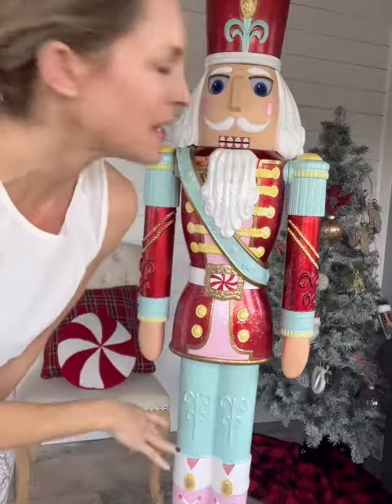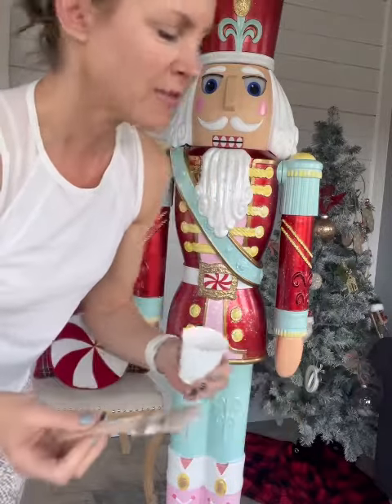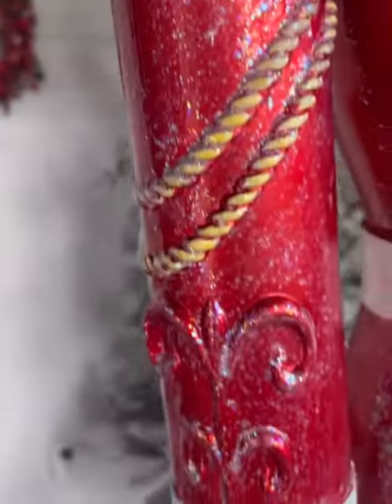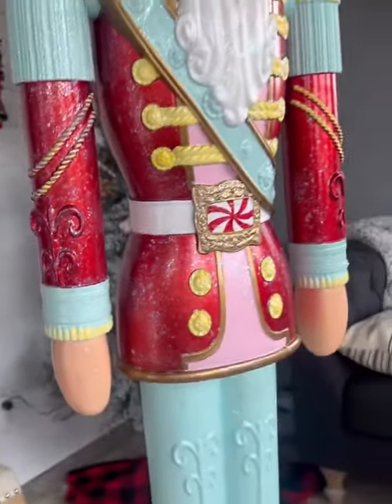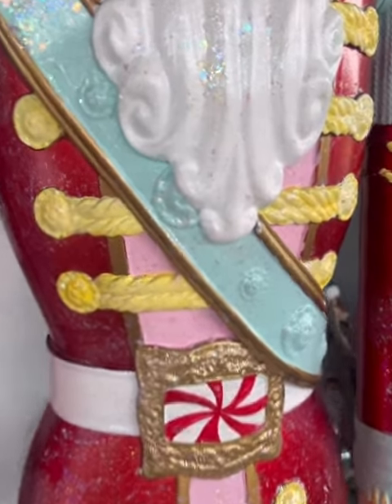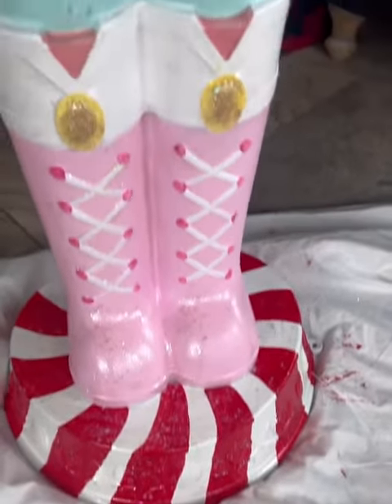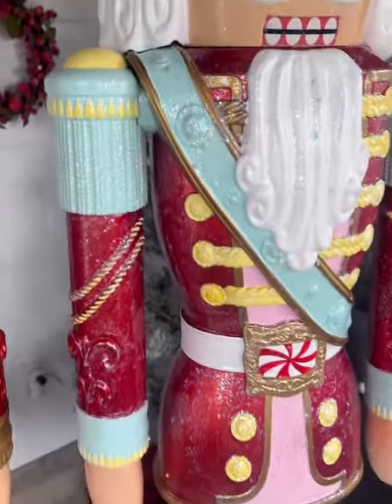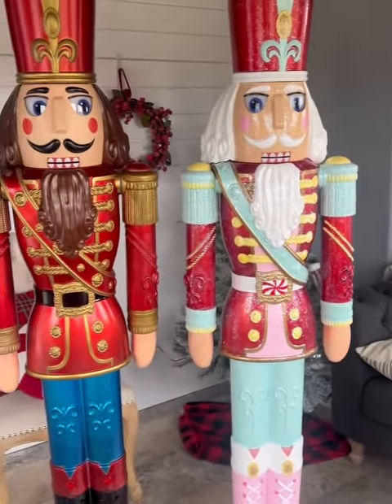Nutcracker Makeover Final Step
This is the final step of my 10 part makeover for my first nutcracker. The glitter finish completely makes the whole candy theme I was going for. I love it so much and hopefully you can follow along and try one for yourself! Merry Christmas!